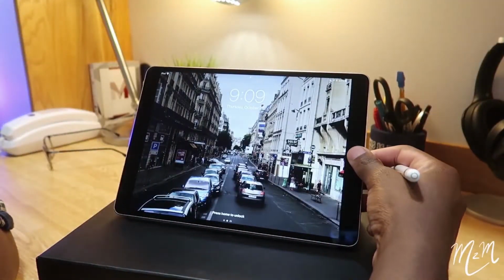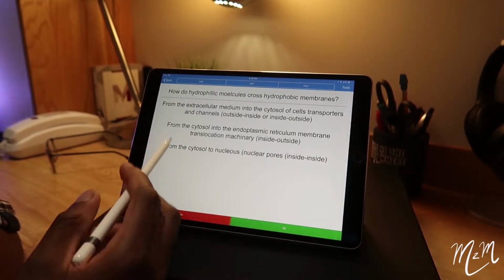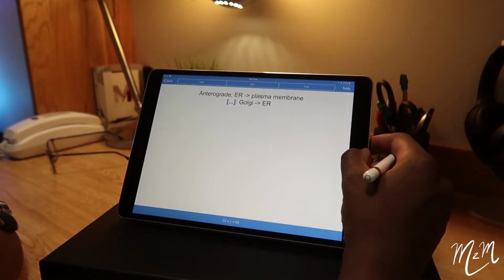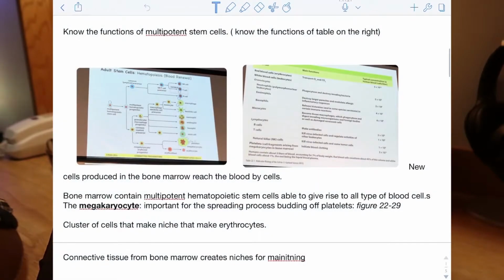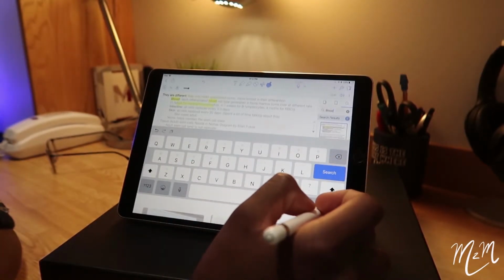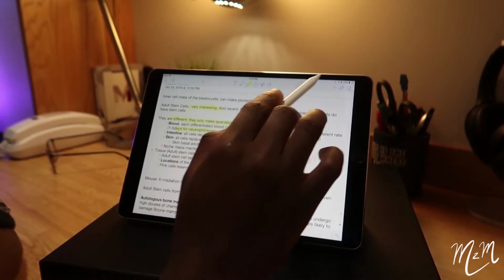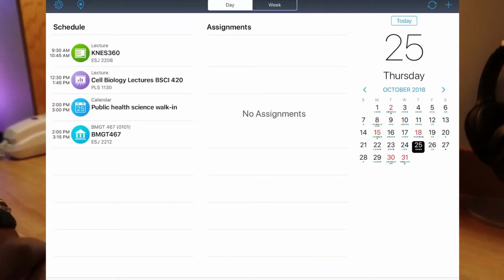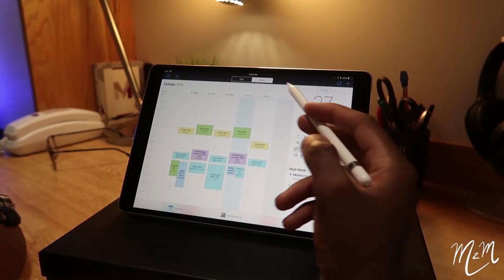The BEST Apps I use on my iPad Pro in 2019 for College.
Using the iPad Pro 10.5" for college has become essential for my success as a student.

I use apps such as Anki for active  flash card reviewing, Notability  for note taking, and iStudiez Pro to keep my school schedule and daily planning organized!

Apple Productivity Applications: Anki, Notability, and iStudiez Pro